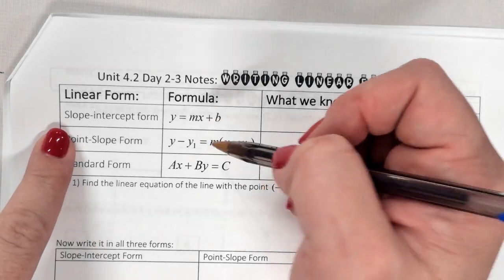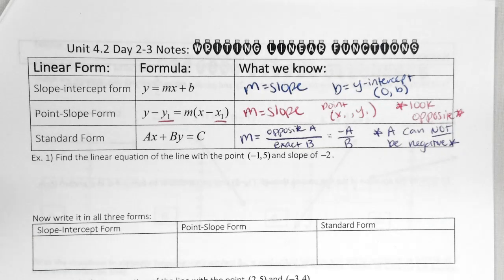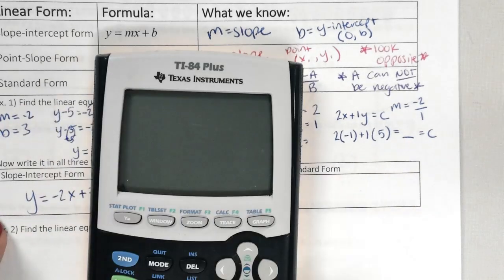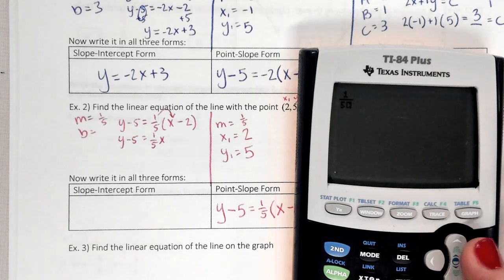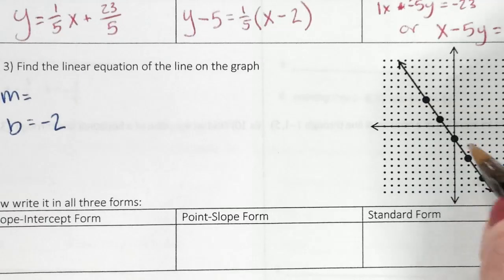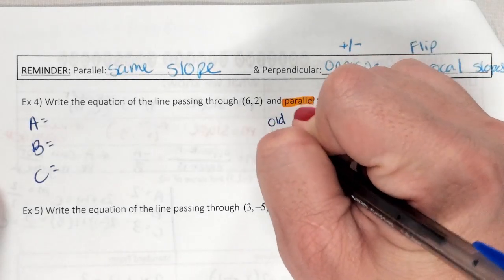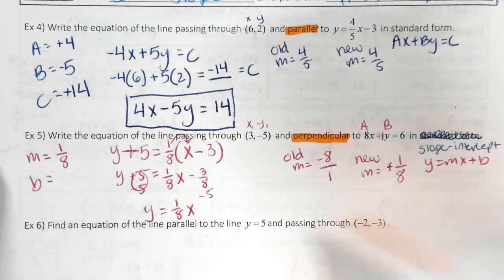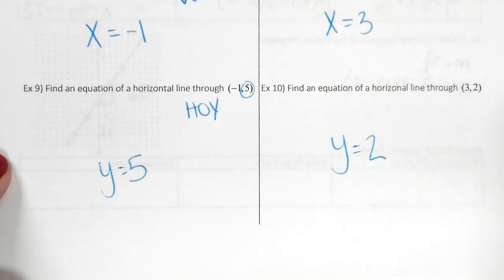AA - Unit 4.2 Day 2-3 Writing Linear Equations